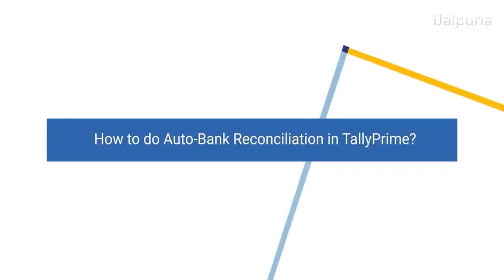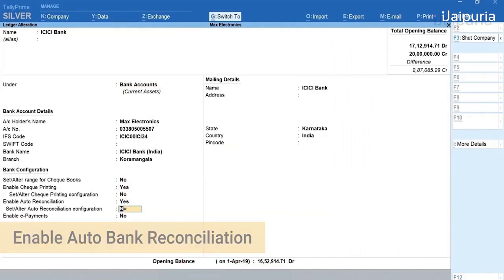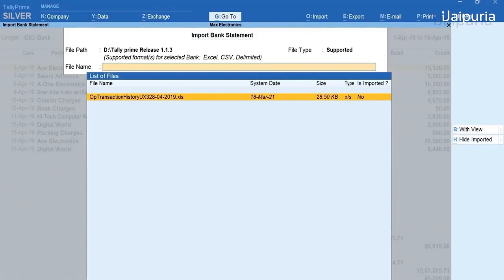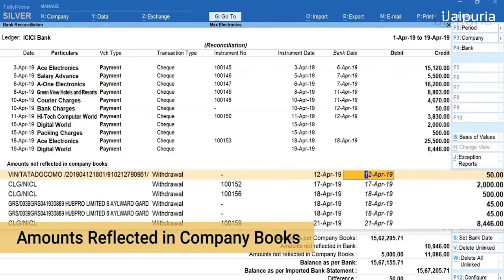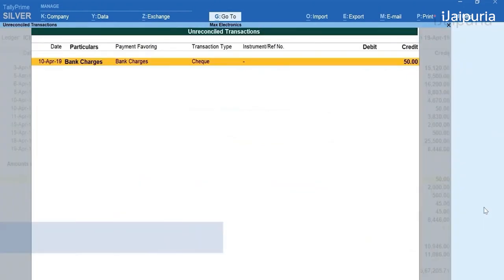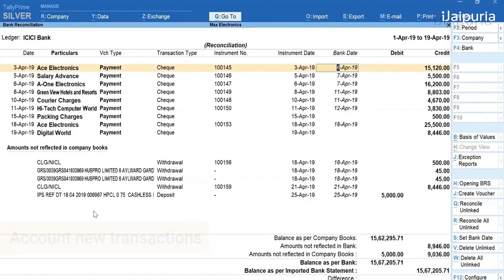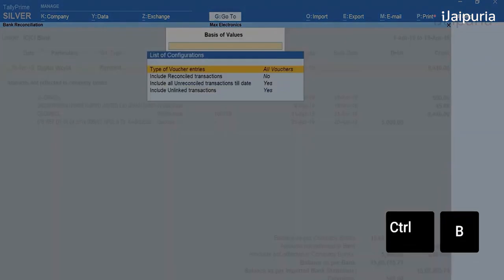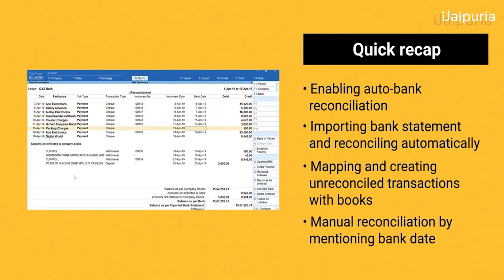Auto Bank Reconciliation Made Easy | Step-by-Step Tutorial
Learn how to do Auto Bank Reconciliation quickly and accurately with this step-by-step guide. Whether you’re an accountant, business owner, or finance student, this tutorial will help you understand the process of matching bank transactions with your accounting records automatically.